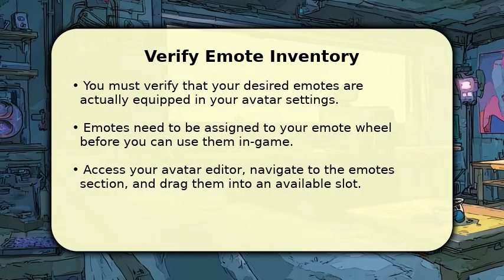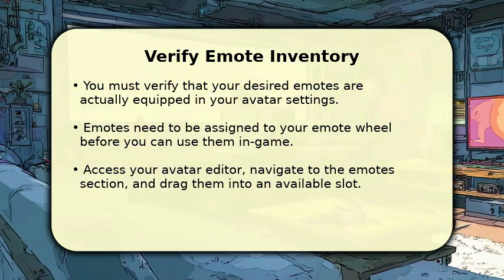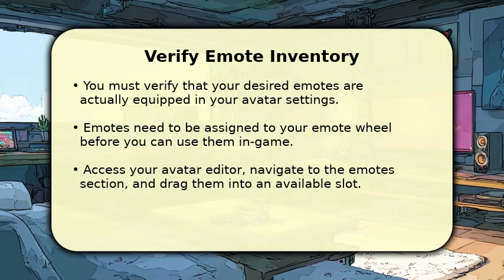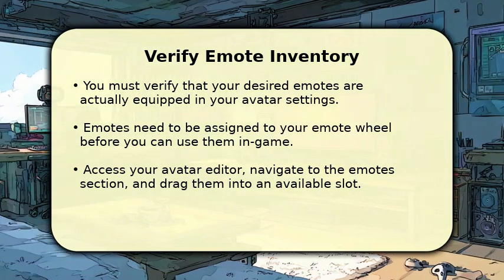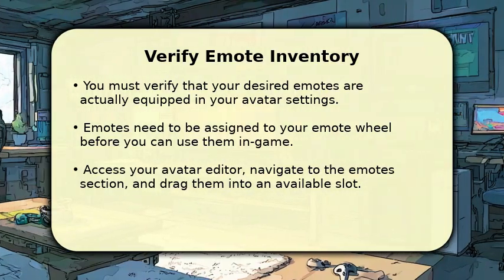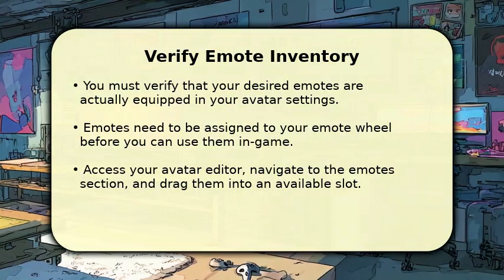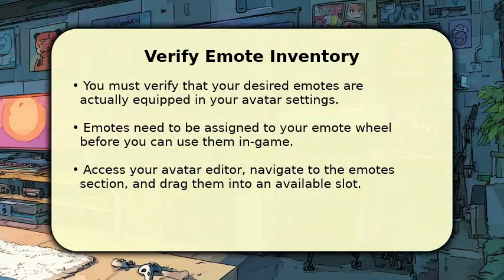How to Fix Roblox Emotes Not Working 2025 - Full Guide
▸ :^) Are your Roblox emotes not working? Frustrated with missing or glitched emotes in your game? This comprehensive full guide provides step-by-step solutions to help you fix common Roblox emote issues. Learn how to troubleshoot why your emotes aren't showing up, resolve animation problems, and get your character expressing itself again. We cover various methods to ensure your Roblox emotes are back in action, so you can enjoy a seamless gaming experience. Don't let emote glitches ruin your Roblox fun – watch this video for the ultimate fix!